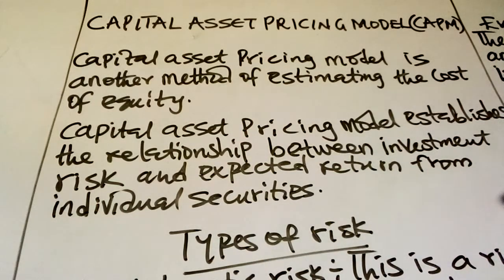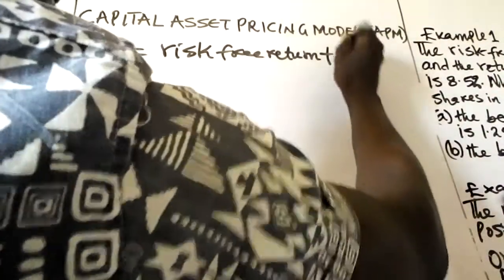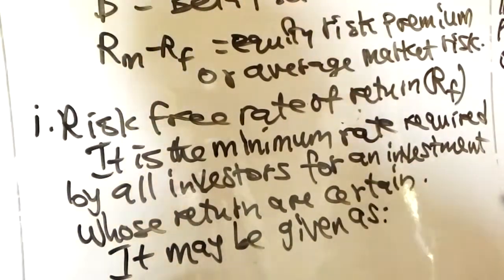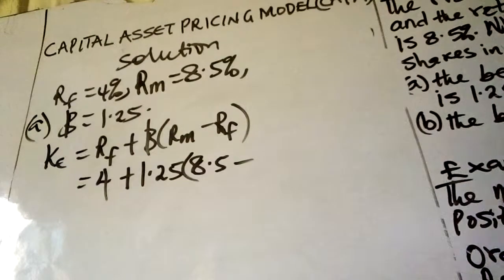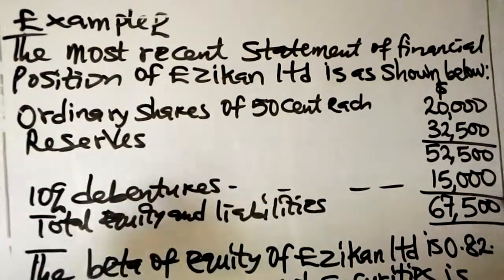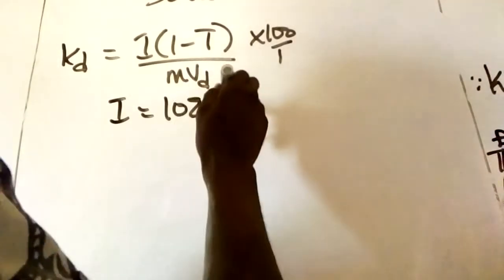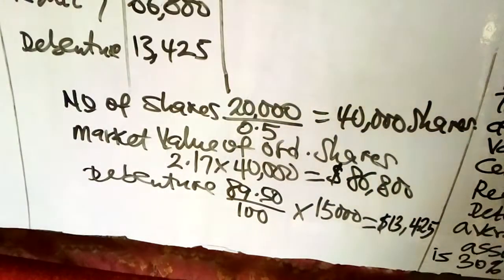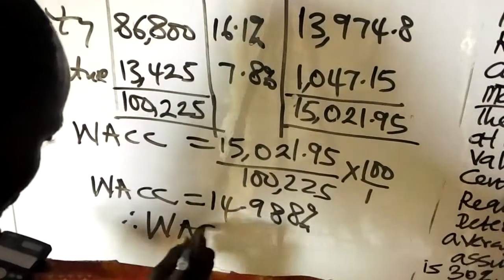CAPITAL ASSET PRICING MODEL(CAPM)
This video explains Capital asset Pricing model (CAPM) in a layman language.